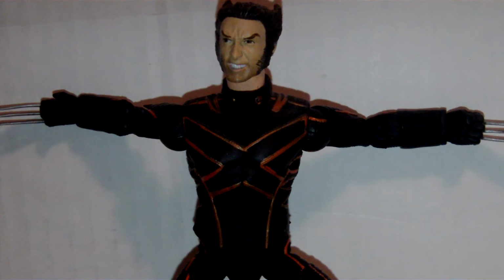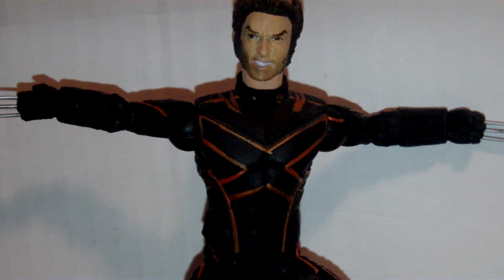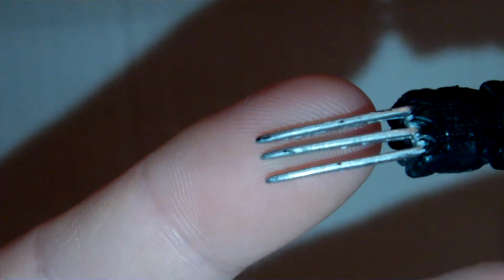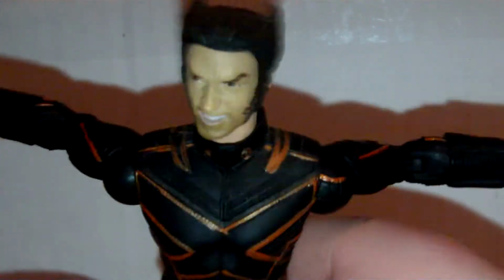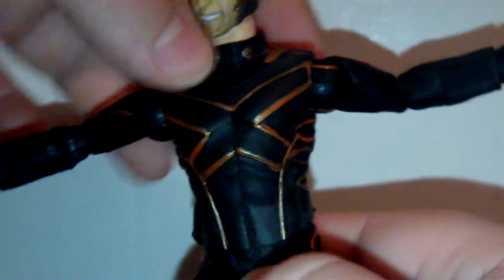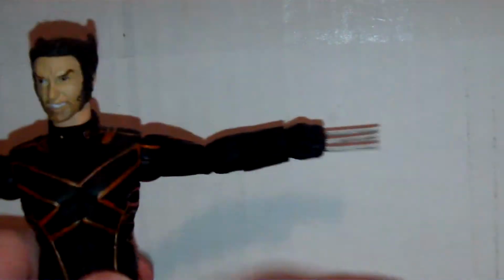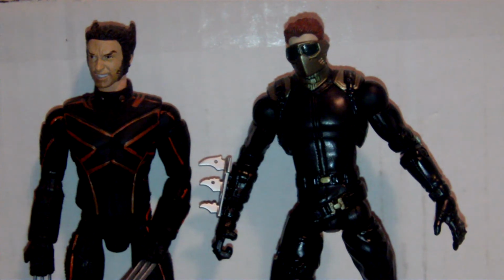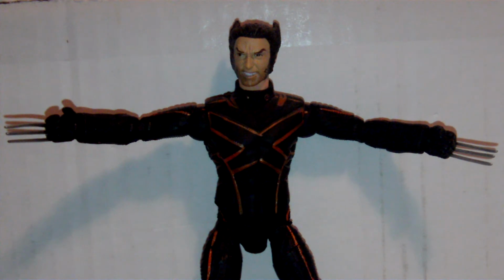Marvel Legends X2 Movie Wolverine Review [HD]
Review Time!!!
Marvel Legends X2 Movie Wolverine